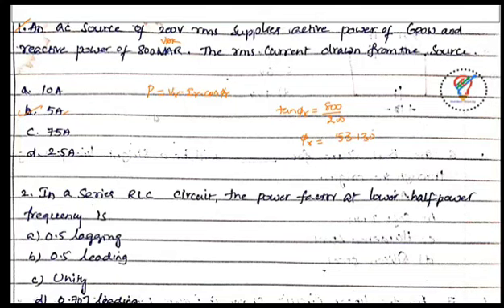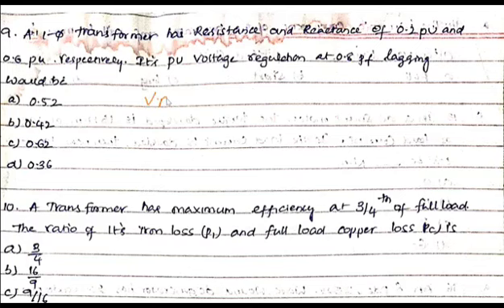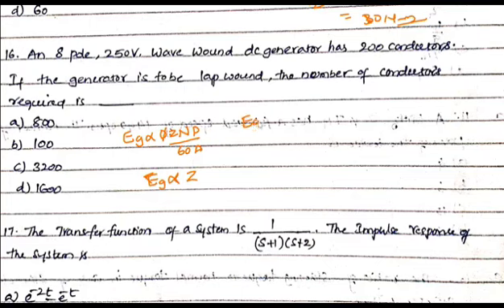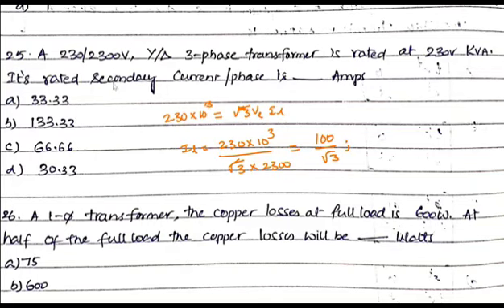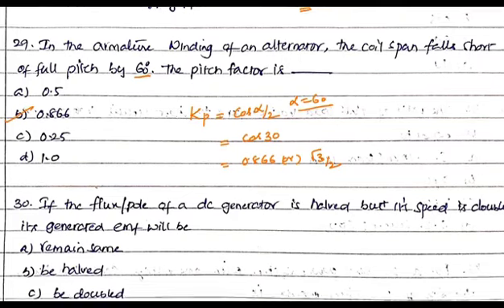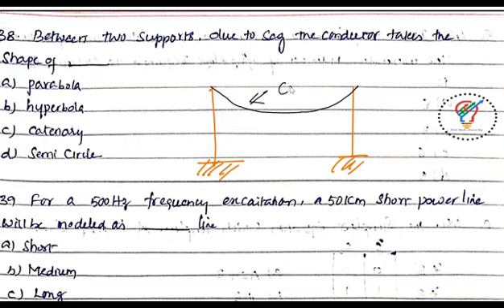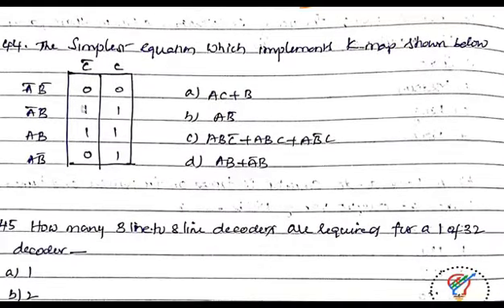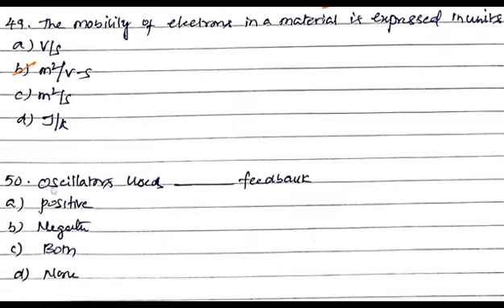Assistant Engineer Electrical Exam Practice Questions